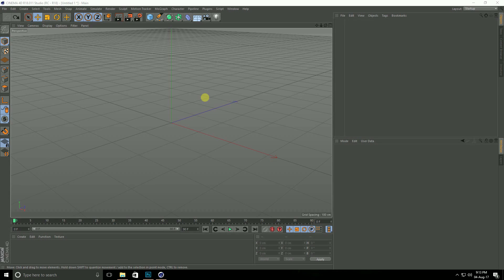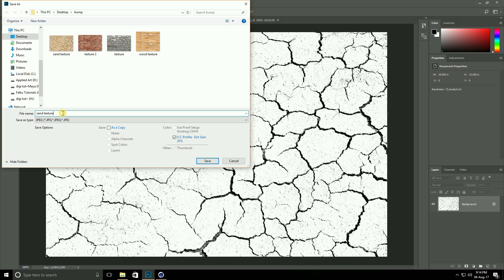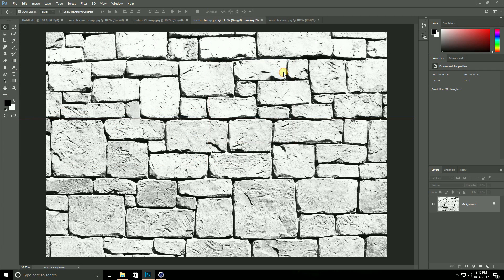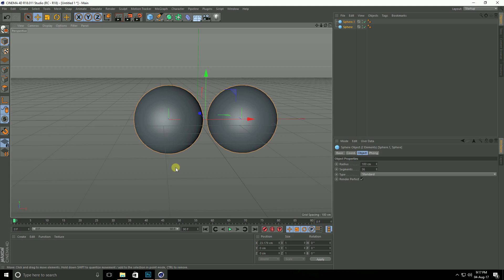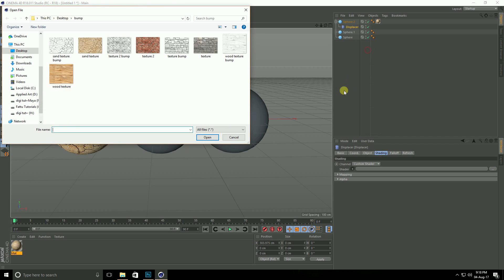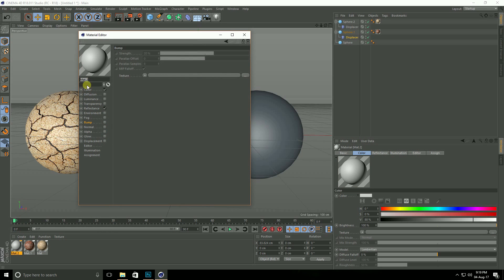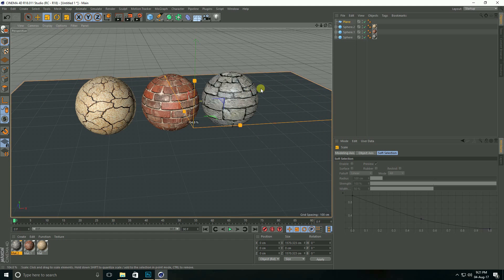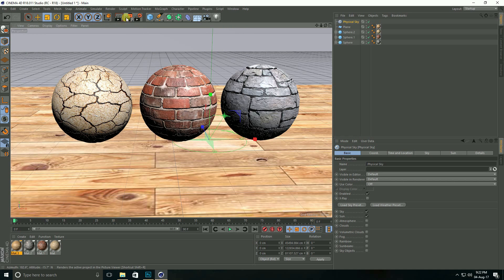Cinema 4D Material Tutorial - How to Make Realistic Material in Cinema 4D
In this Cinema 4d tutorial, we cover how to make things materials and shaders that look realistic.